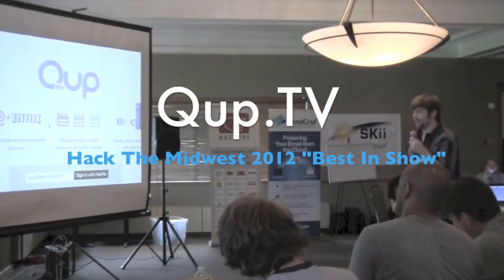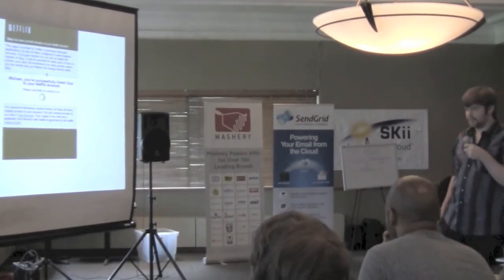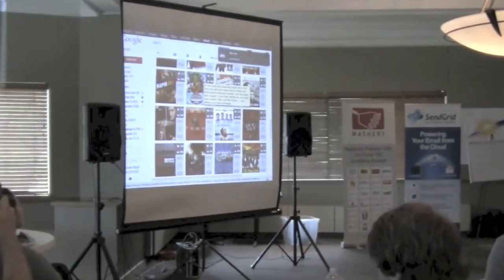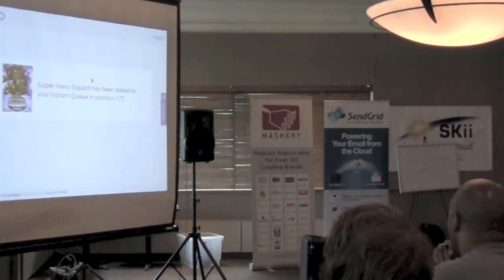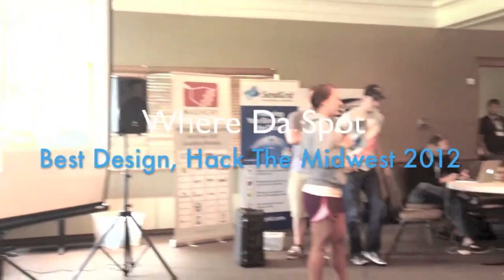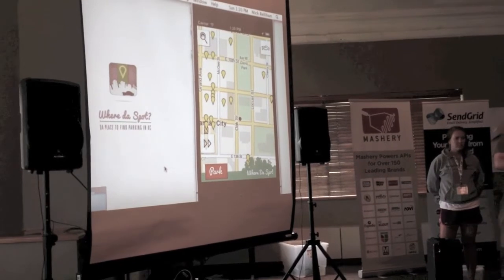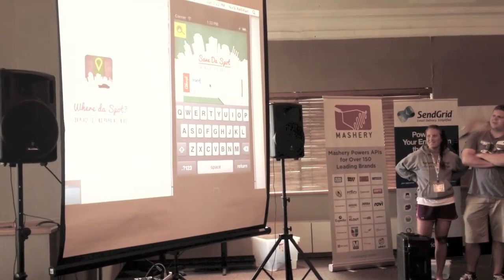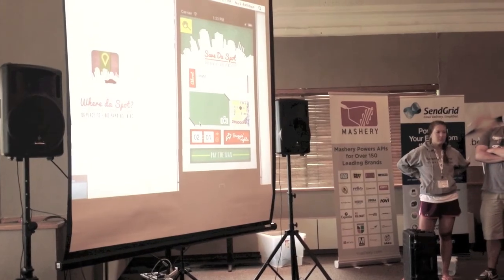Hack The Midwest - A Hackathon In Kansas City (Highlights From 2012)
Here's some highlights from Hack The Midwest - A Hackathon In Kansas City - As seen in our post on "How To Win A Hackathon"